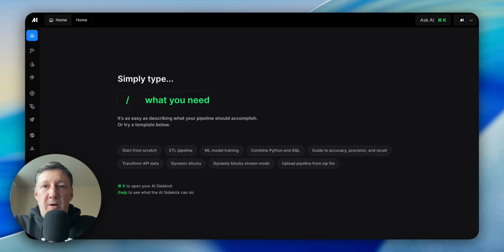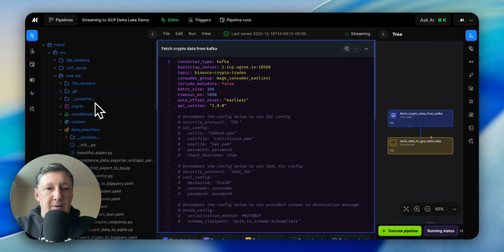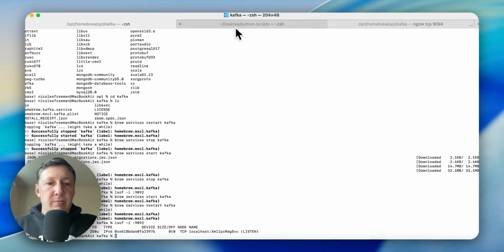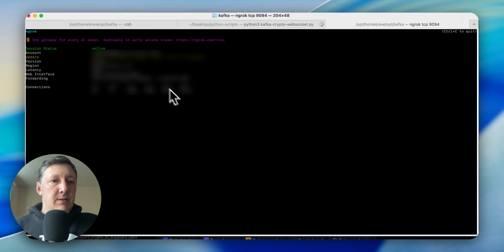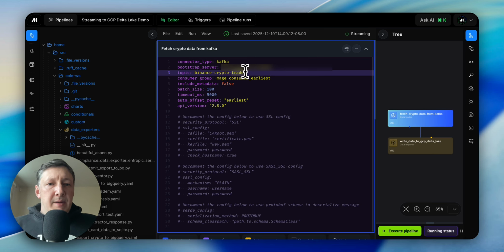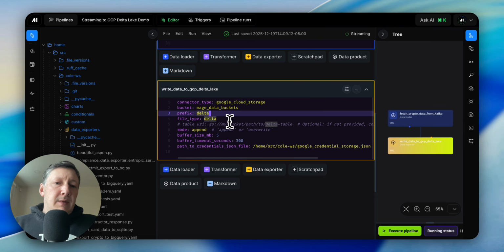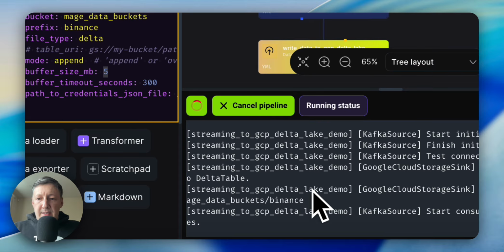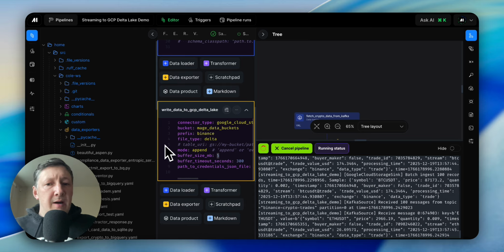Stream Data from Kafka to Delta Lake on GCS with Mage Pro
In this video, Cole Freeman (Developer Advocate at Mage) demonstrates a powerful new feature in Mage Pro: the ability to stream data directly from Kafka into Google Cloud Storage (GCS) using Delta Lake format instead of traditional Parquet files.

Cole walks through a real-world use case streaming live Binance crypto trade data through a local Kafka instance, exposing it via ngrok, and landing it as an append-only Delta table in GCP.

Key Highlights:
0:00 Introduction
0:24 Using pipeline filters in Mage Pro
0:47 Setting up the IDE workspace
1:04 Checking the destination GCS bucket
1:16 Kafka connection and Binance webhook setup
2:18 Exposing local ports with ngrok
2:53 Kafka YAML configuration walkthrough
4:20 Configuring the GCS Delta Lake exporter
5:05 Running the pipeline and consuming data
5:41 Verifying Delta logs in Google Cloud Console
6:04 Final wrap up